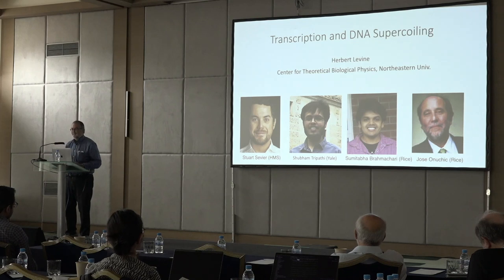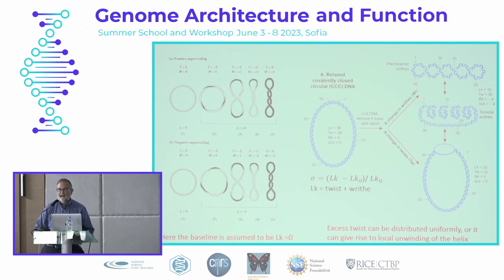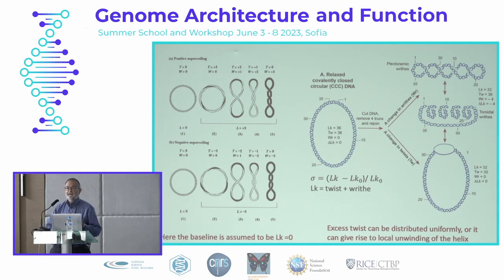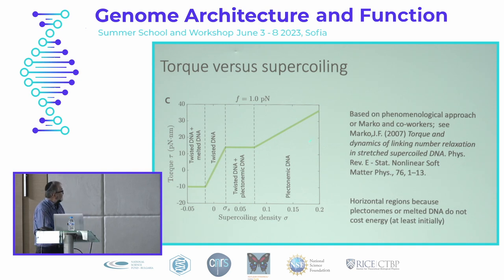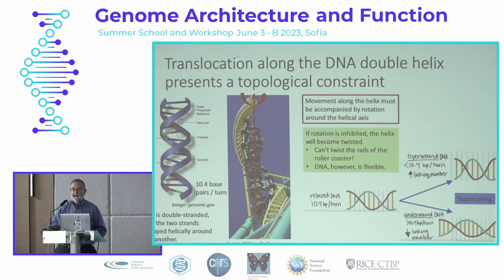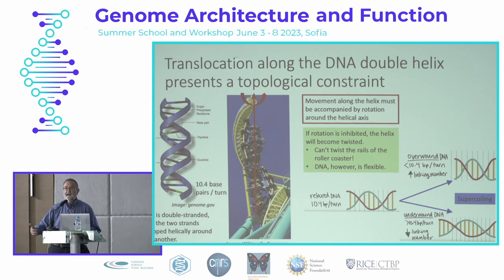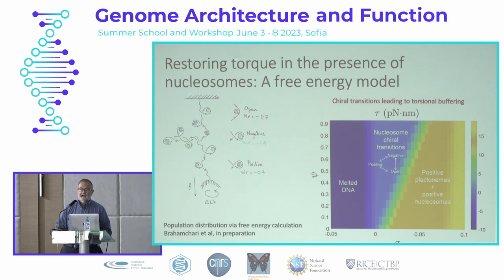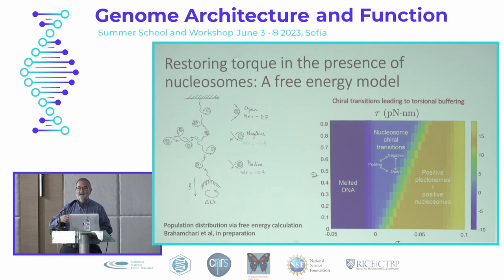Herbert Levine, Northeastern University, Boston, USA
Title: Supercoling and transcription

Genome Architecture and Function 2023
Sofia, Bulgaria, 03-08 June